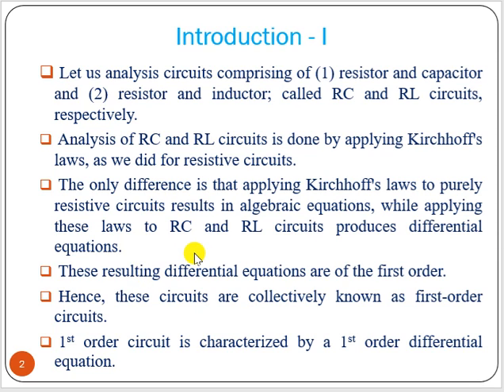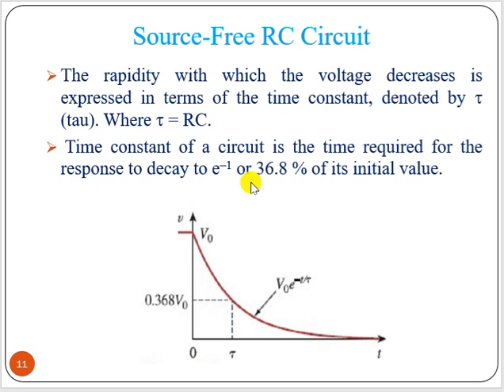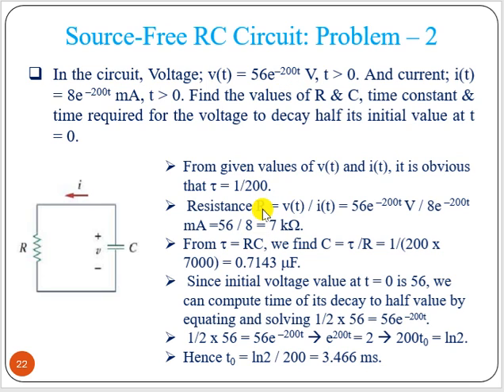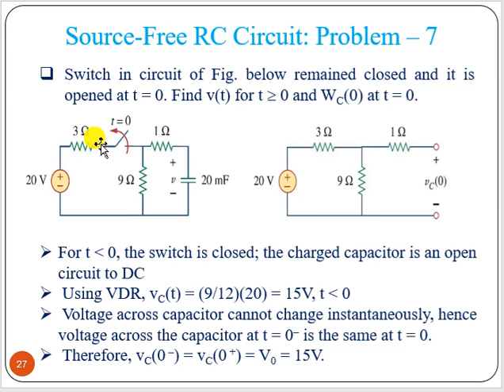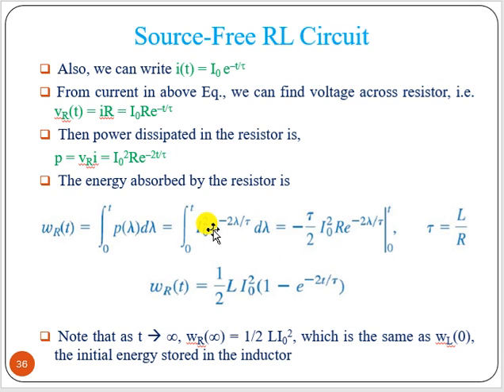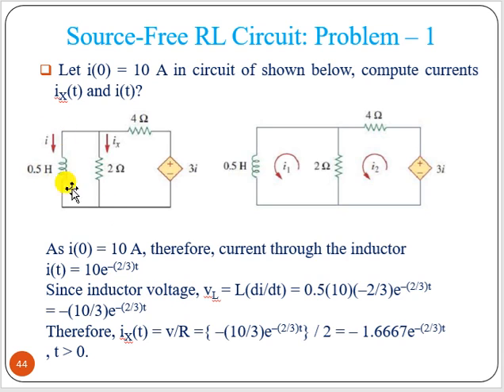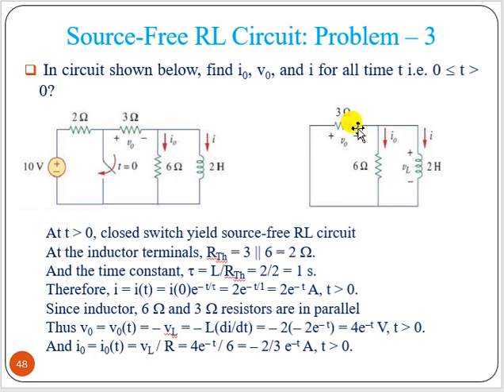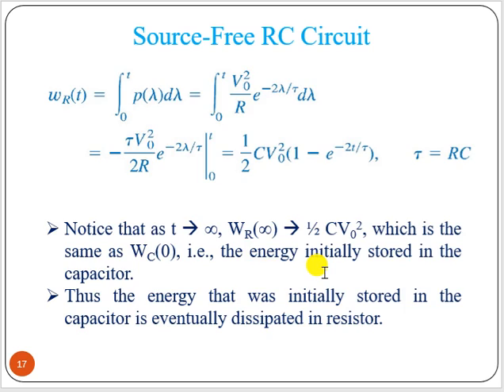Lecture 12 First order source free circuit